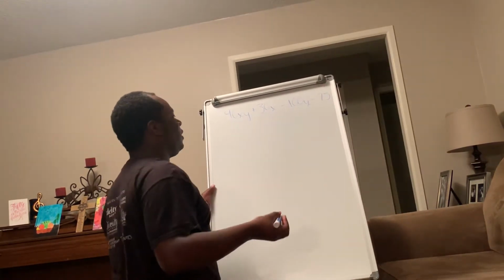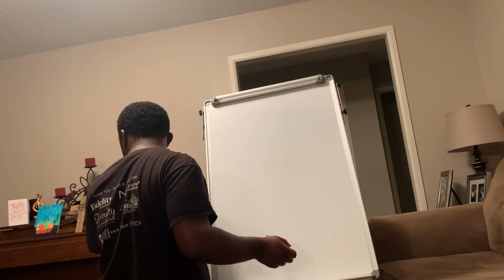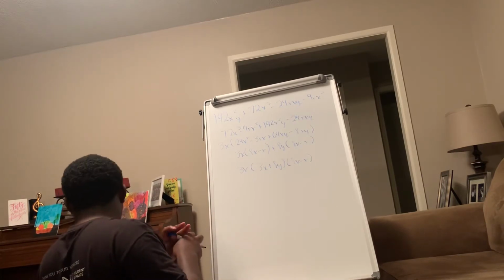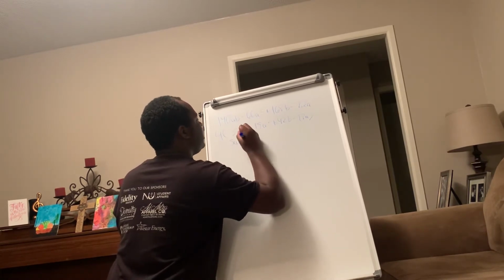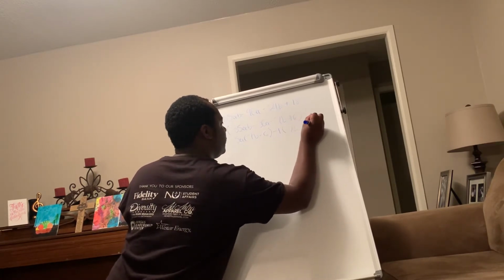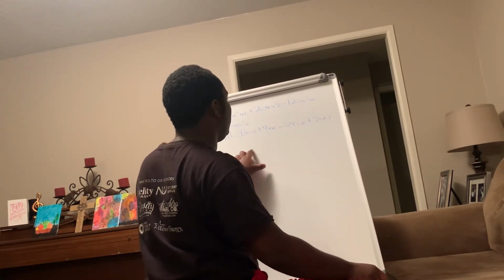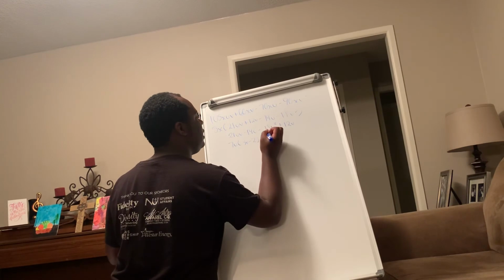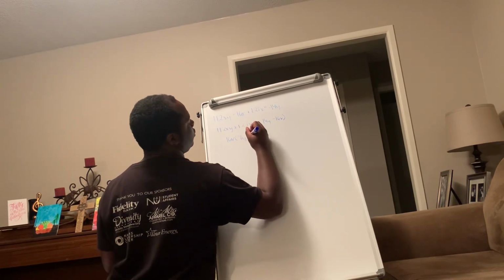April 21, 2020